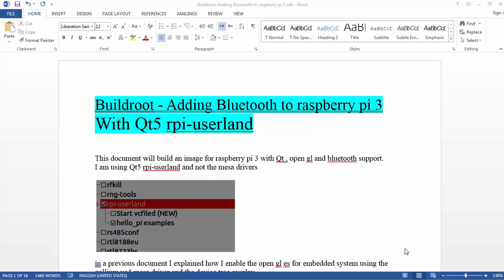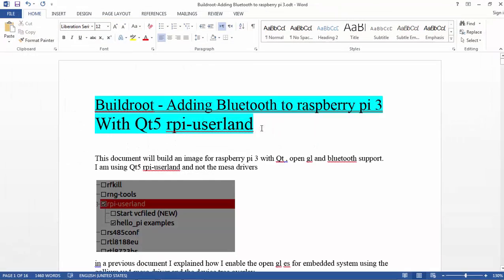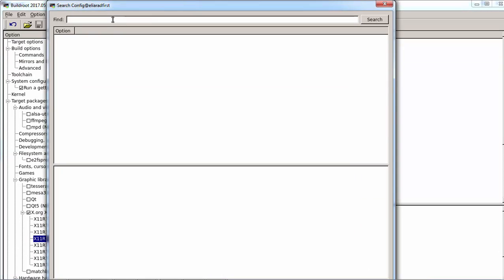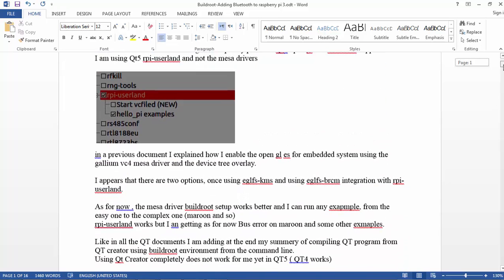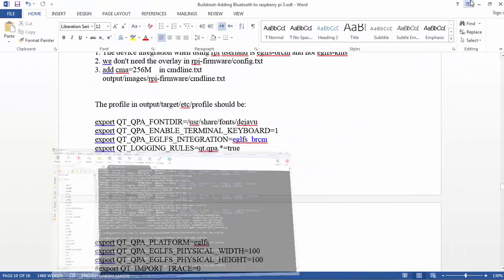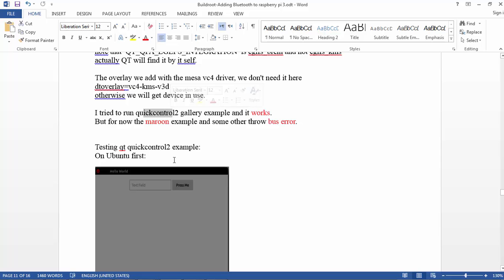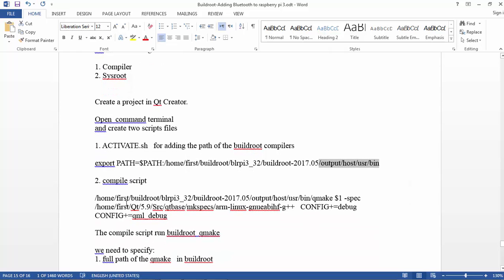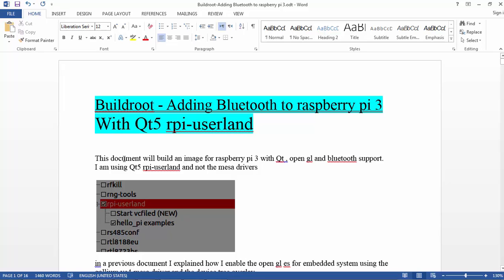Buildroot qt5 rpi userland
I started with QT5 with rpi userland
i am working to complete the bluetooth and finished the image.